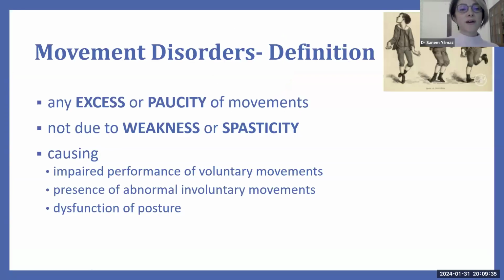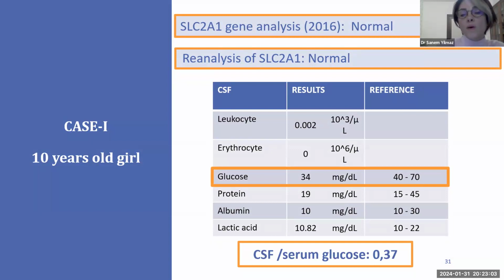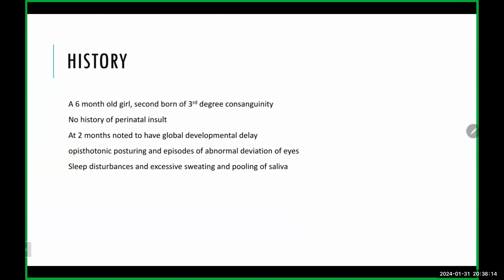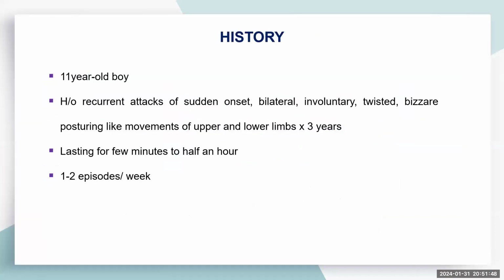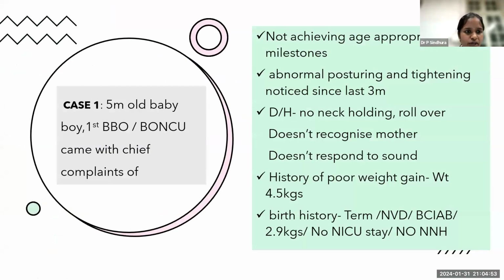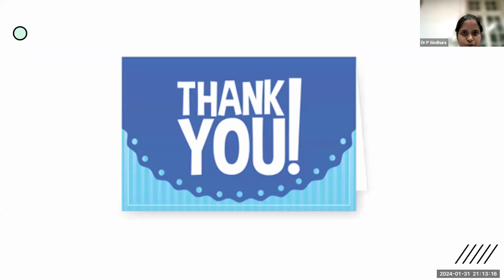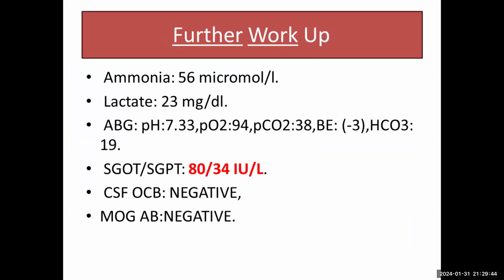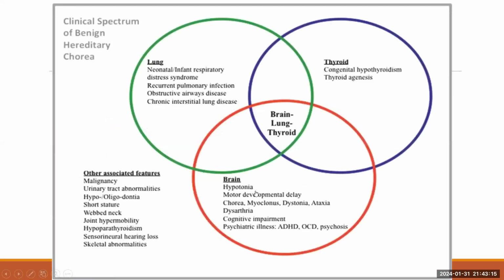SIG Movement Disorders Session 5